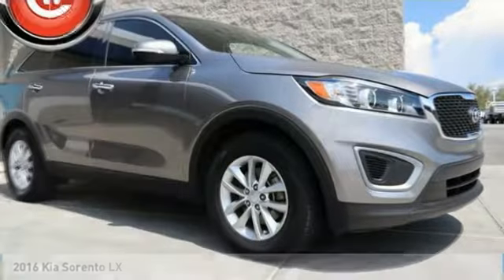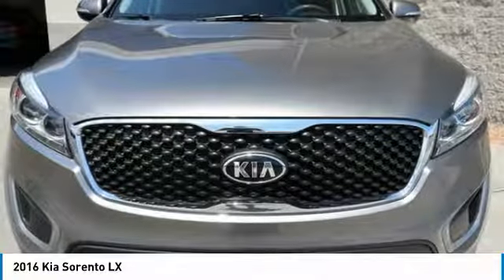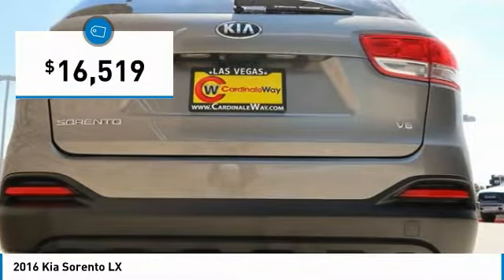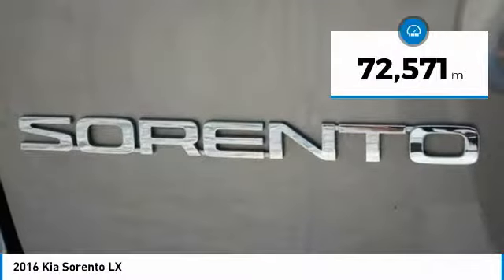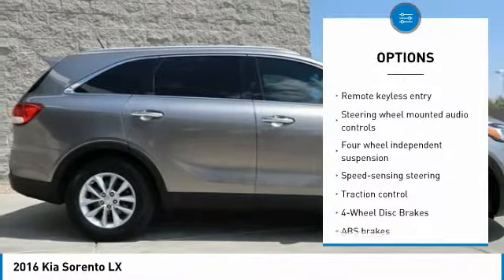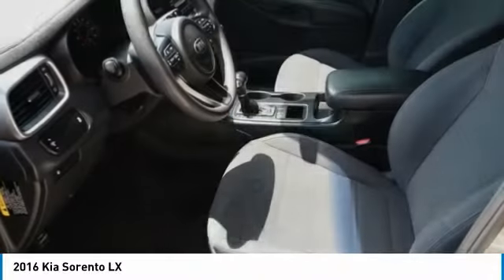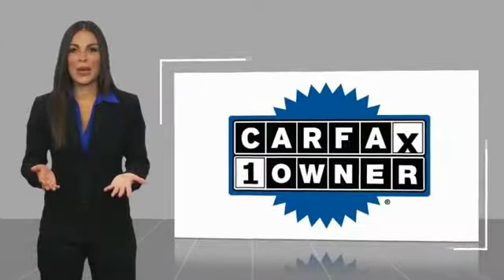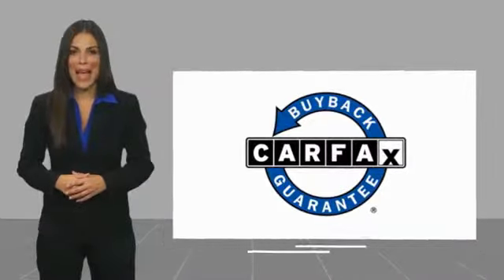2016 Kia Sorento Las Vegas NV U1718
2016 Kia Sorento LX

6950 West Sahara Ave.

CARFAX One-Owner. Clean CARFAX.  Recent Arrival! 2016 Kia Sorento LX 26/18 Highway/City MPG  Awards:     2016 KBB.com 10 Best SUVs Under  25,000  Vehicle price and availability are subject to change without notice.